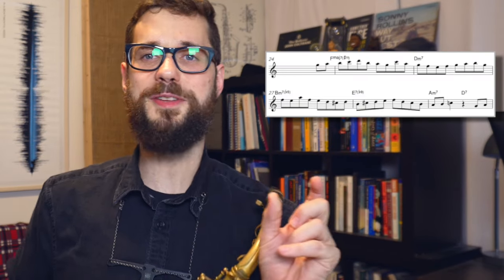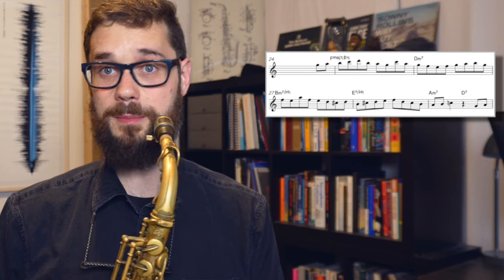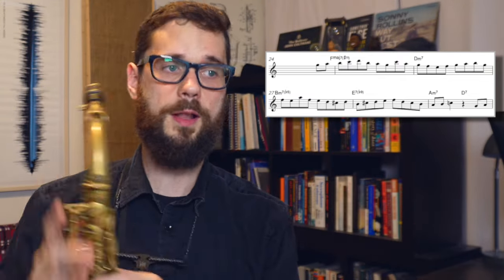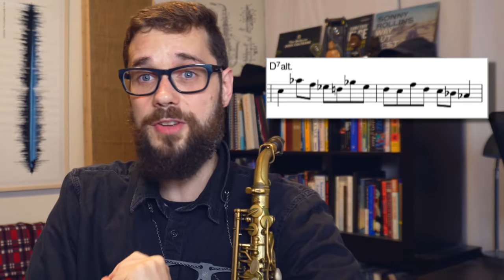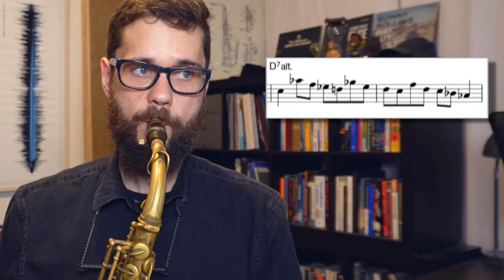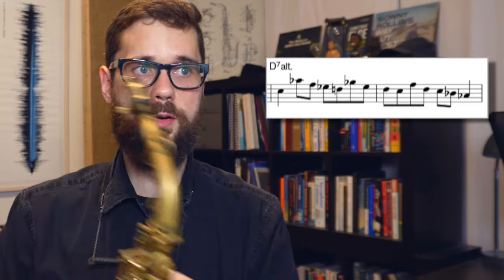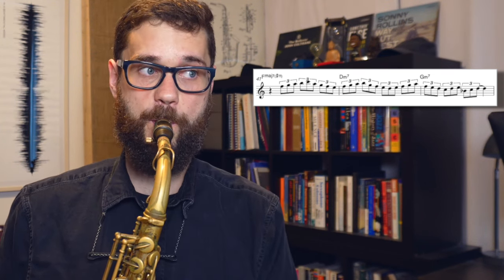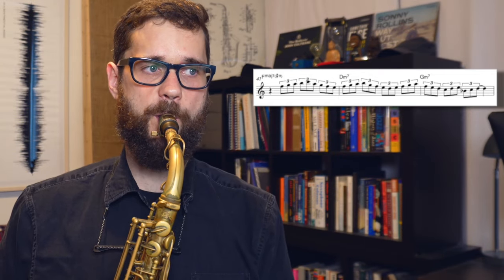Pushing Up Daises - etude on "Days of Wine and Roses"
Want to play this for yourself?  Pdfs and playalongs in the google drive below:

Introducing a brand new collection of etudes base entirely on rhythmic development!  "Playing Thru" is a set of 15 etudes each build around a single motif.

These can be played on any instrument!  Alto, tenor, bari saxophones, guitar, piano, trumpet, trombone, flute, clarinet, bass.